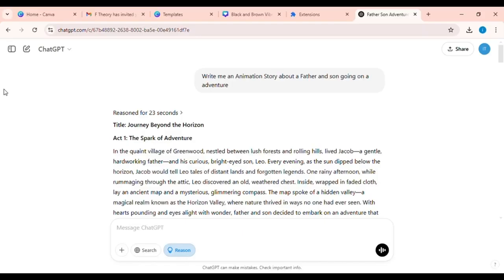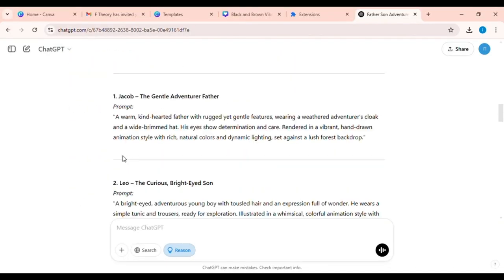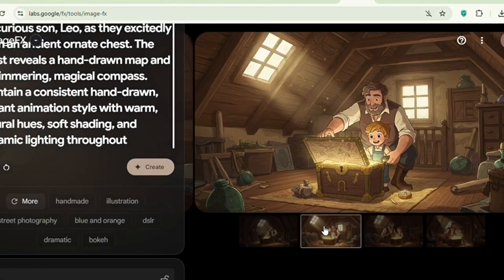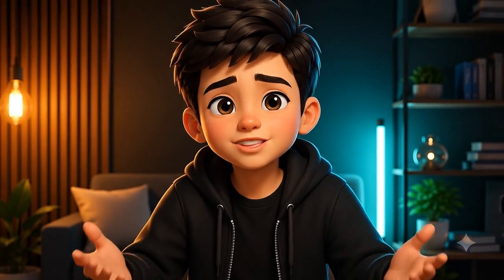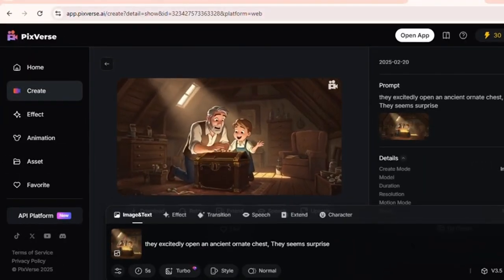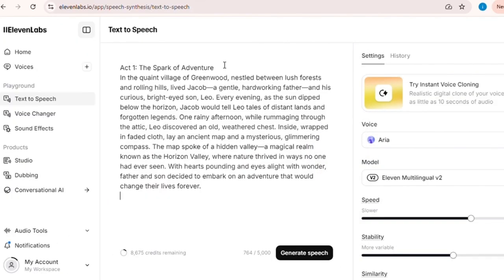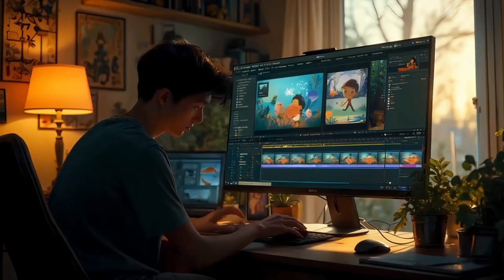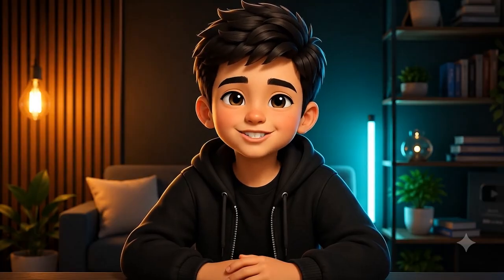How To Create Animations Videos For Free | FREE Animation Tools | Make Viral Videos Fast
🎬 How to Create Animation Videos for FREE (Beginner to Pro Guide)

Want to create amazing animation videos without spending any money? In this step-by-step tutorial, I'll show you how to make professional-looking animated videos using completely free tools and AI software.

✅ Beginner-friendly tutorial
✅ Free animation tools
✅ AI-powered workflow
✅ Perfect for YouTube creators

In this video, you'll learn:

🎨 How to create animated characters
🎥 How to generate animation scenes
✂️ How to edit your videos professionally
🎵 How to add music and sound effects
🚀 How to export and upload your videos to YouTube